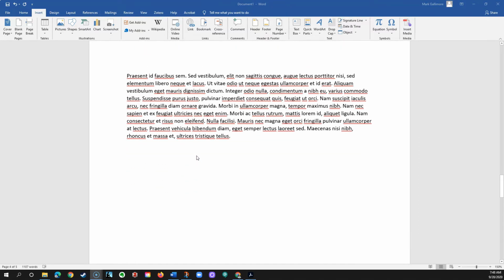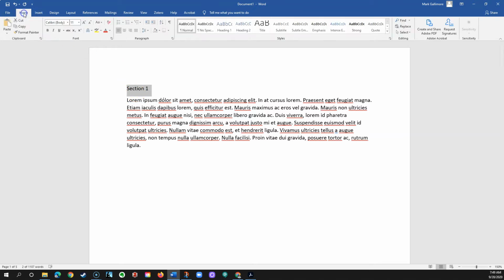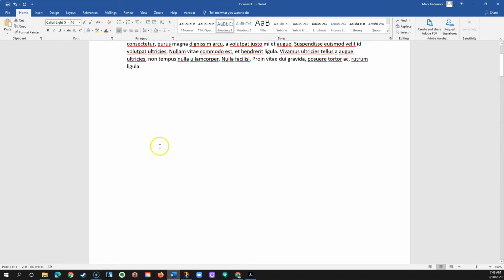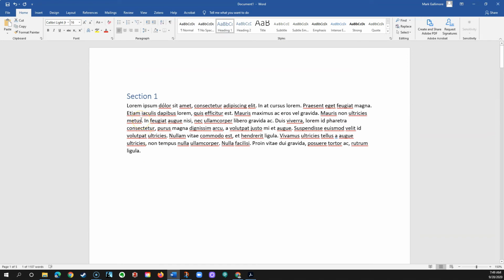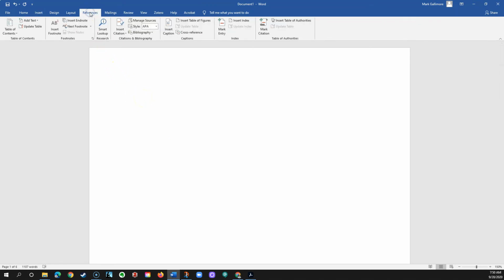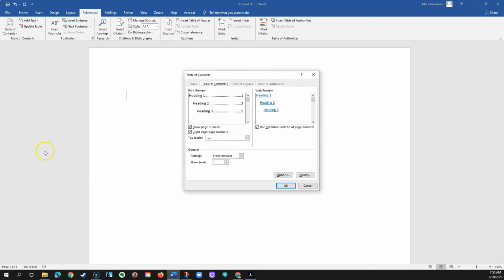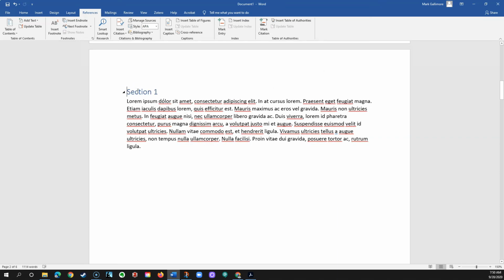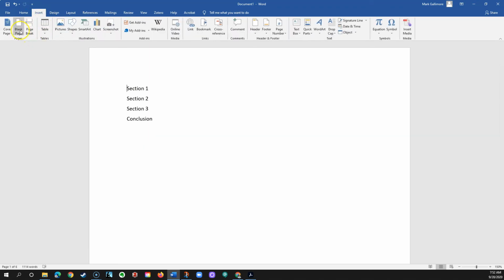Navigable PDF via Skeleton File 1: Creating a Skeleton File in MS Word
For Canisius College Faculty and Staff.  Shows how to create a Navigation skeleton, including a Table of Contents and section or chapter start pages, using Microsoft Word.  This includes: